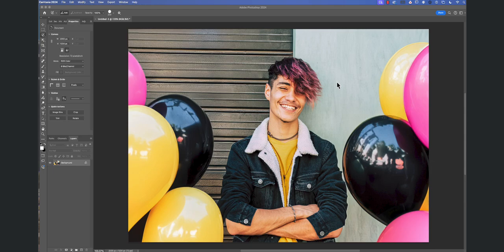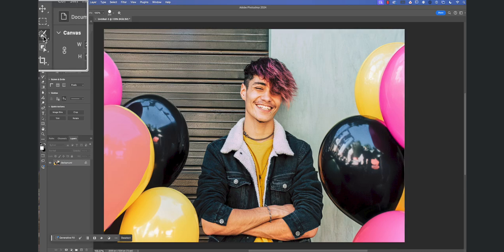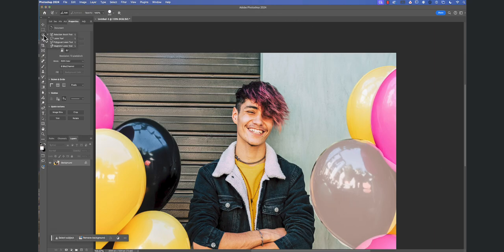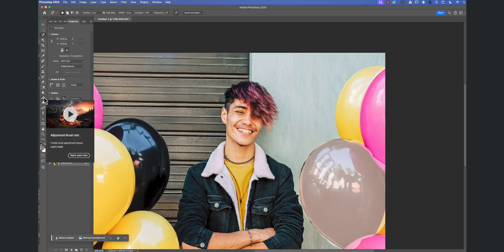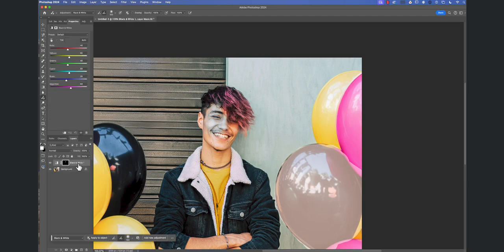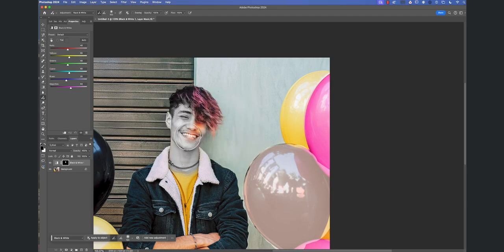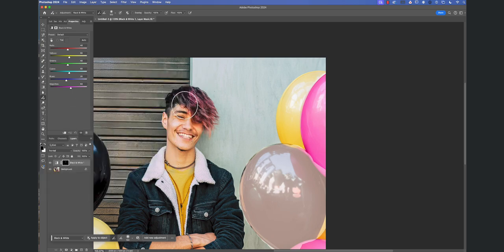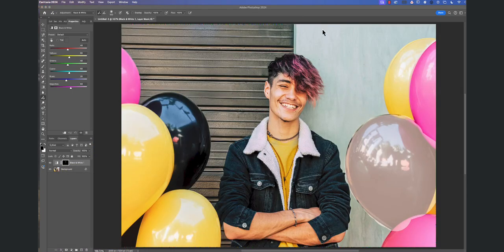GRFX2030_New Selection Options